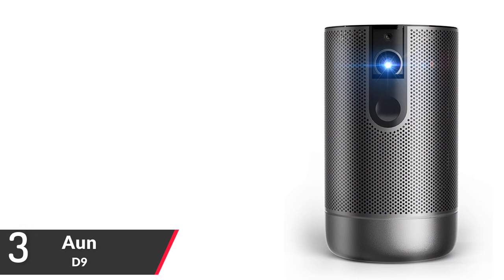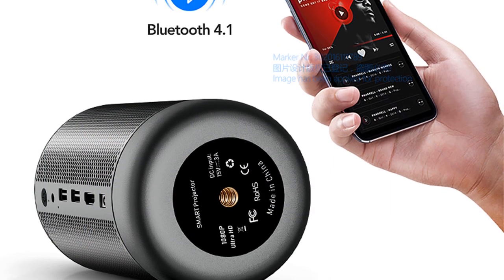5 Best Budget Projector in 2020 | Home Theater Projector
1. Xgimi Full HD 3D Projector

2. Anker Home Theater Projector

3. AUN Full HD Projector

4. Xiaomi Mijia Projector

5. Caiwei Smart Android Projector

I will show you in this video top 5 best budget projector  on aliexpress in 2019. Best home theater projector under $1000.

Caiwei a9/a9ab smart android wifi lcd led 1080p projector home cinema 8000 lumens full hd video mobile beamer for smartphone tv. Best budget projector on aliexpres price under $1000. Xiaomi mijia projector dlp portable 1920*1080 resolution support 4k video 3d wifi proyector led beamer tv full hd home cinema. Aun full hd projector d9, 1920x1080p, android 7.1 (2g+16g) 5g wifi battery, 3d mini projector, outdoor travel portable beamer. Nebula by anker mars ii 300 ansi lm portable home theater projector with 720p 30-150'' dlp picture 10w speakers android 7.1. Xgimi h2 1920*1080 dlp full hd projector 1350 ansi lumens 3d projector support 4k android wifi bluetooth beamer.

best budget projector on aliexpress, best projector under 1000 dollar in 2020, best home theater projector,